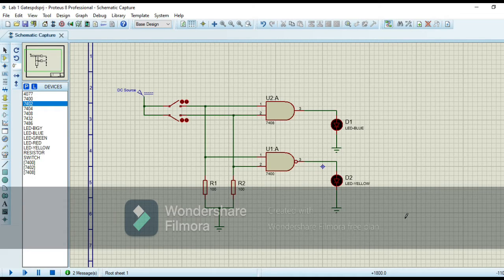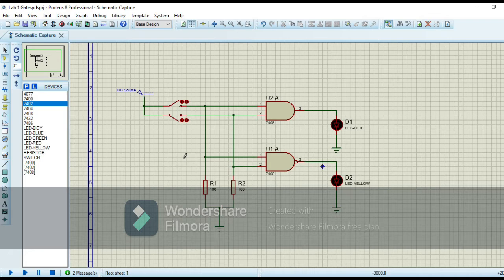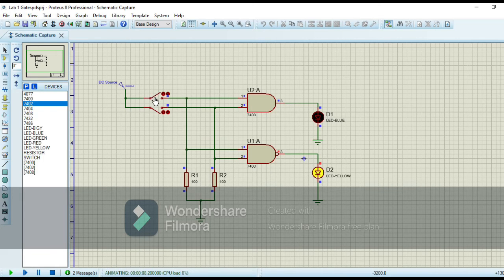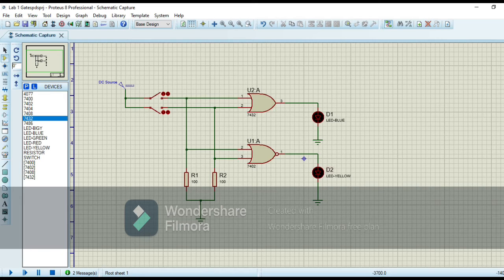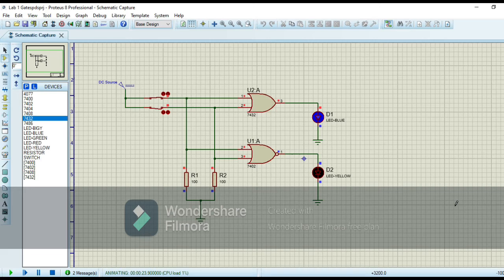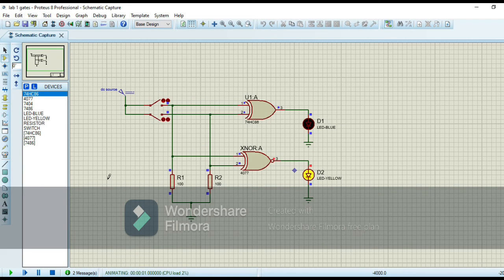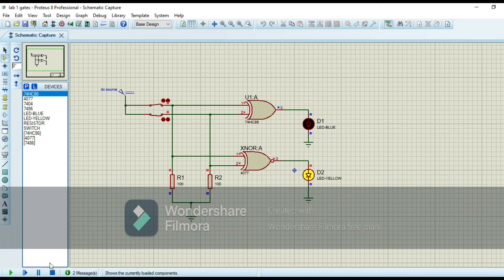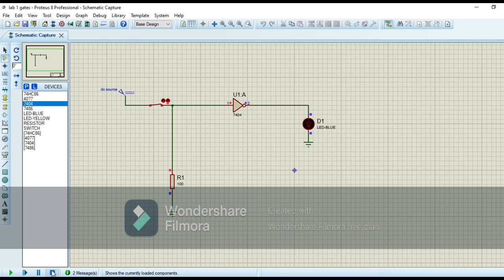DLD LAB 1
Simulation of Basic Logic Gates on Proteus